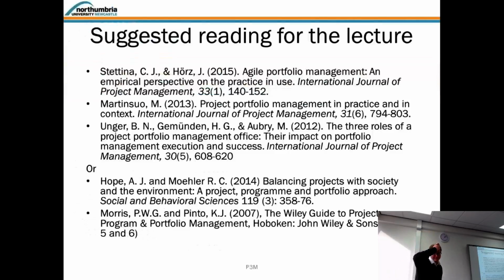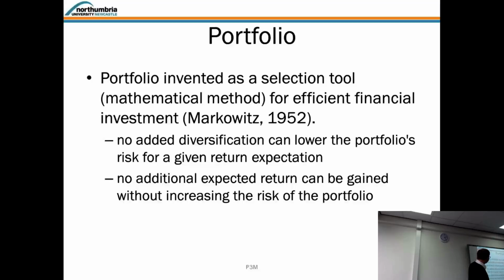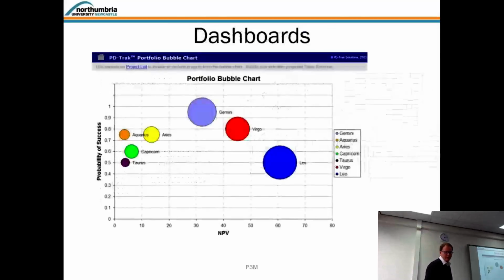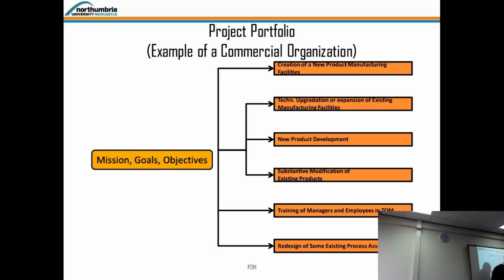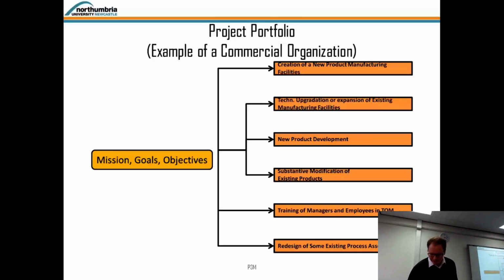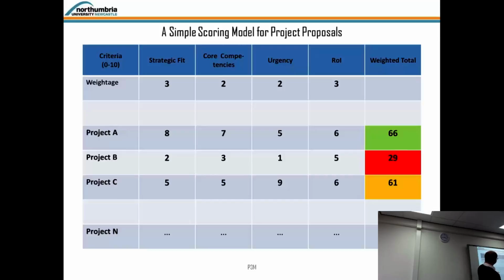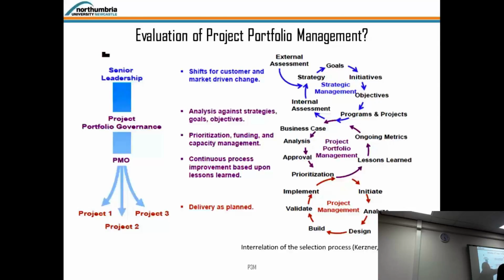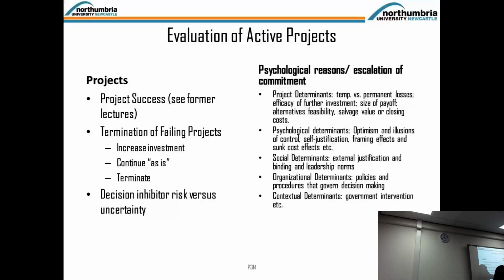Project Selection and Project Portfolio Management